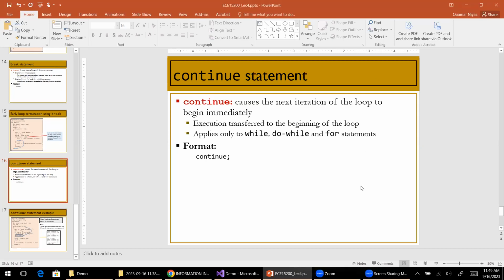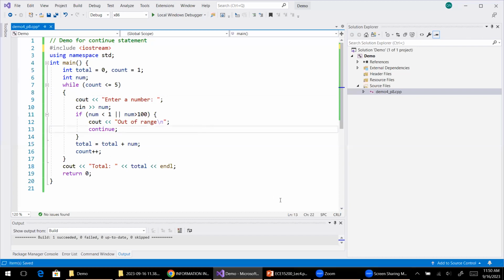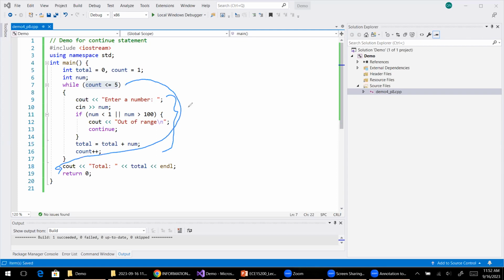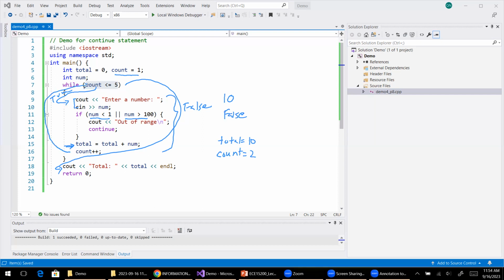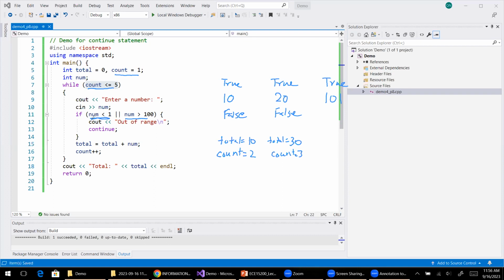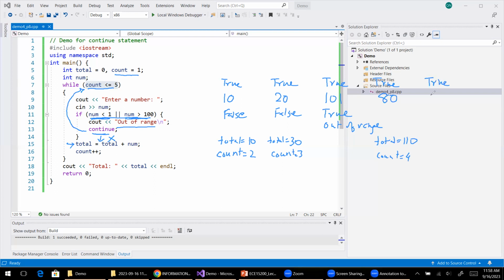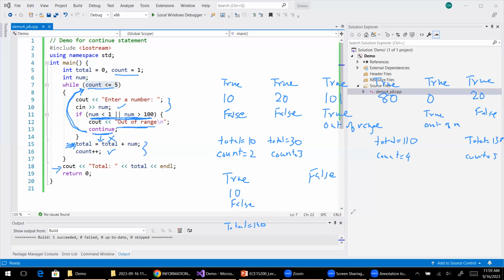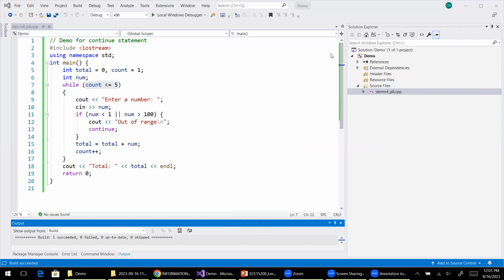C++ Programming: Continue Statement